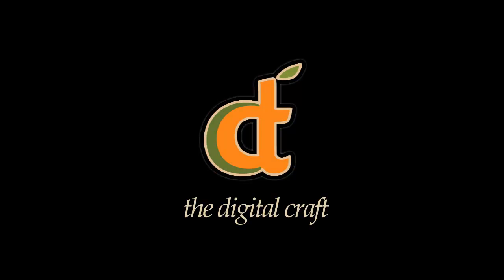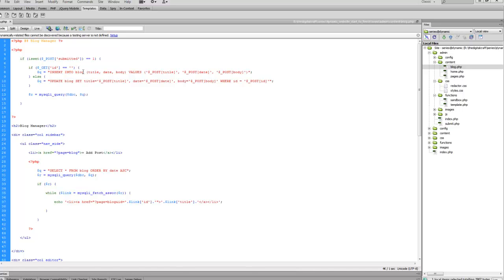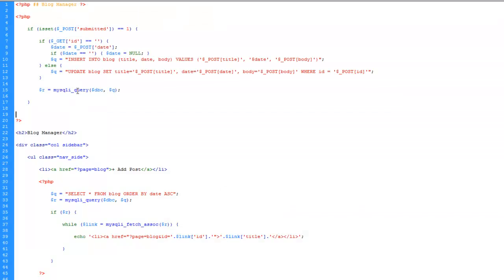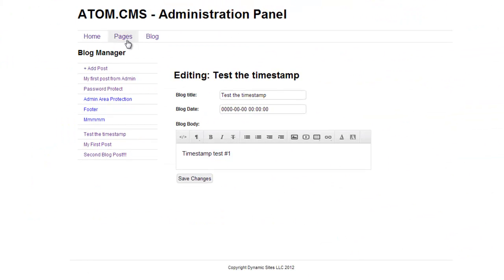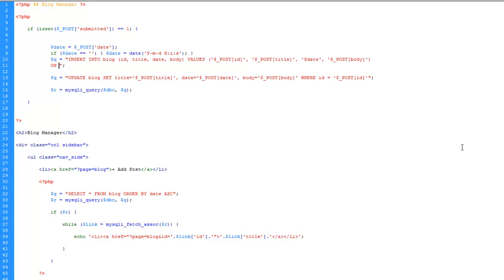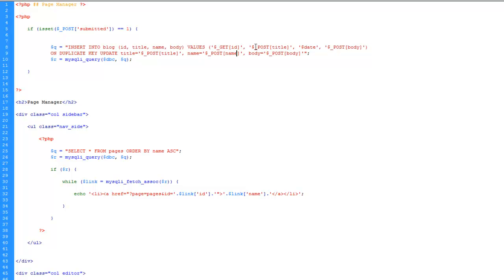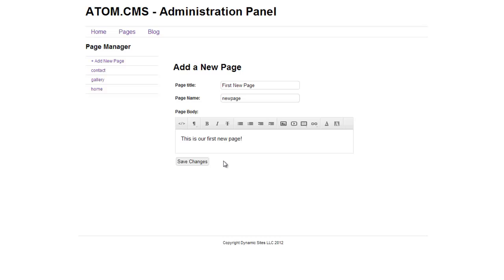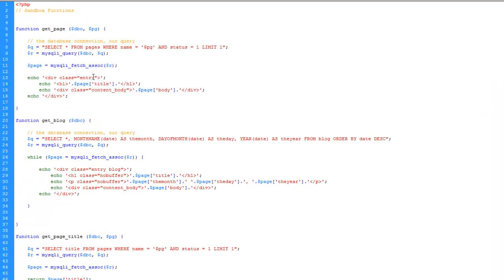Developing a Dynamic Web site start to finish | Part 25 - Adding Pages, and a bit of tidy up.